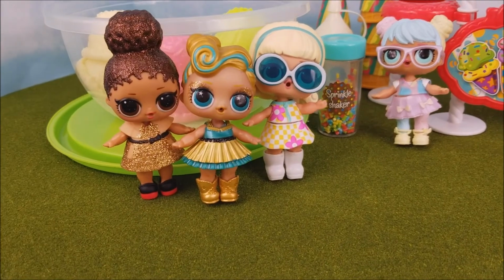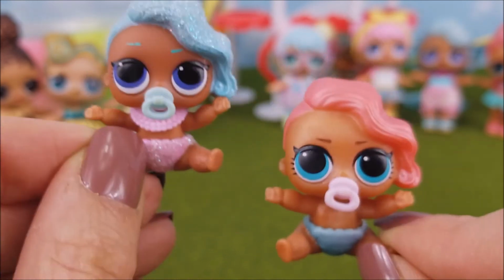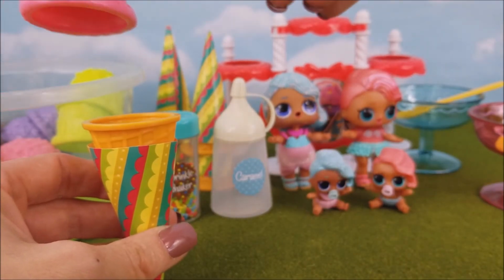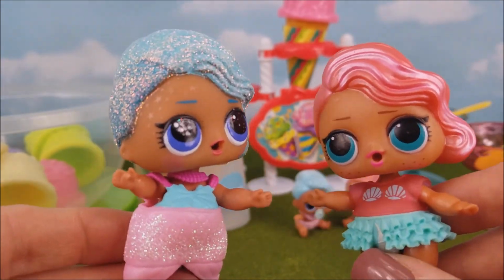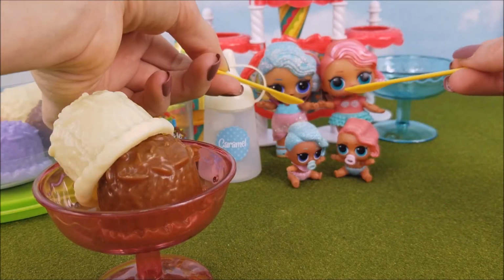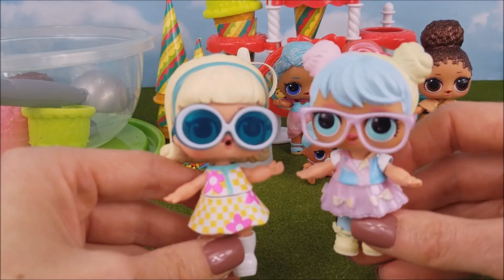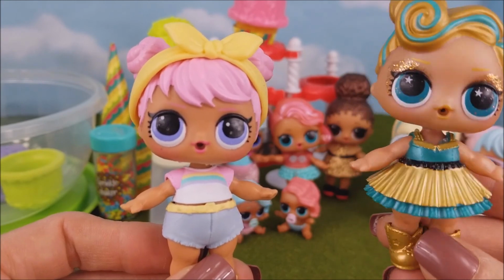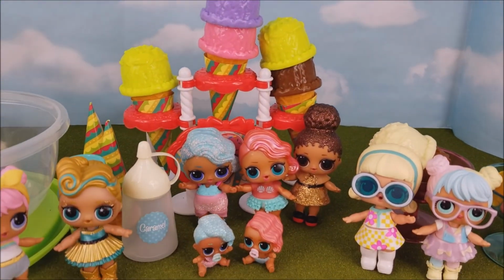LOL Surprise Dolls Go To The Ice Cream Parlor For Some Super Yummy Treats!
Some L.O.L. Surprise Dolls go to the Ice Cream Parlor and pick out their favorite flavors. Some have Sundaes some have Ice Cream Cones. There is Carmel Drizzle and Sprinkles galore!!! Thanks for stopping by!

Track Info:
• Title: Claudio The Worm
• Artist: The Green Orbs
• Genre: Children's